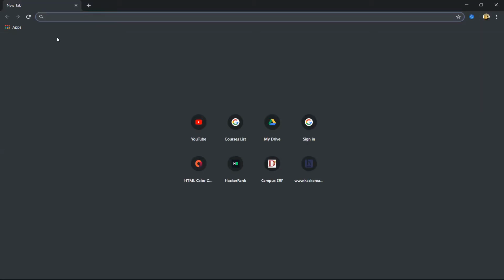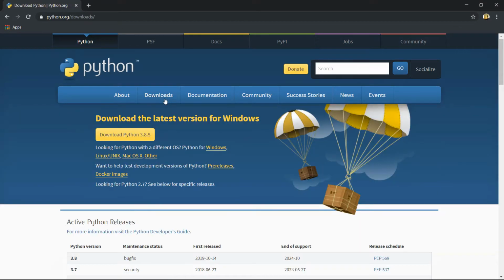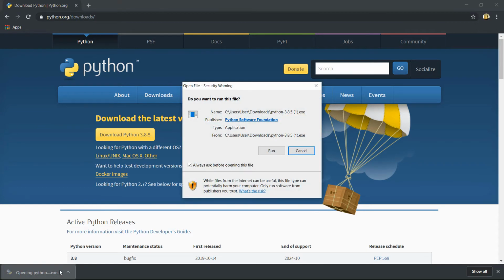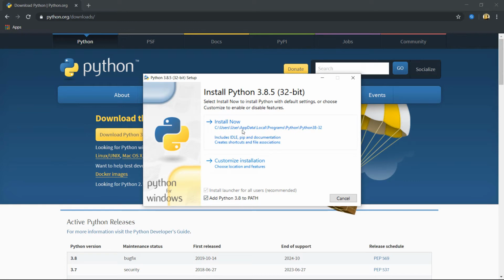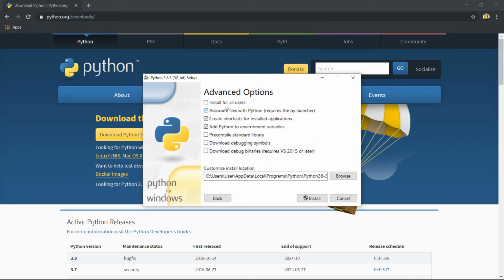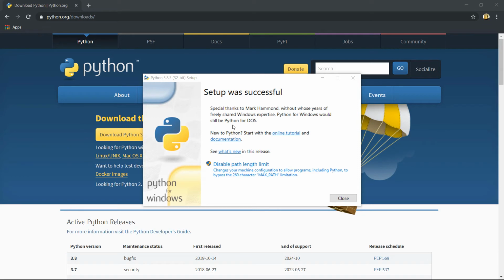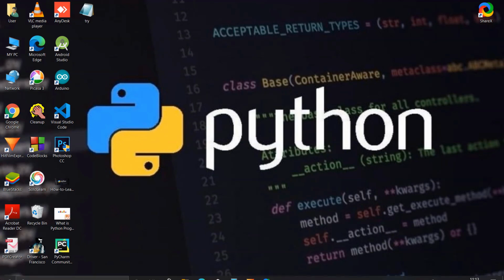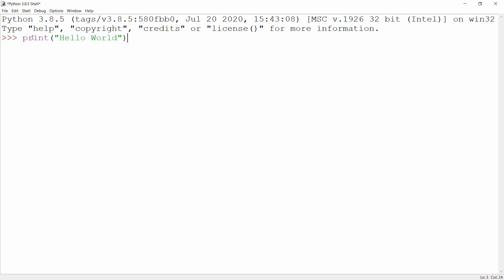PYTHON BASICS #1 | How To Download & Install Python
This is the first video in our python tutorial series.

In this video :
0:00 | Start
0:13 | How to download and install python
1:32 | Python set-up
4:00 | Simple 'Hello world program'